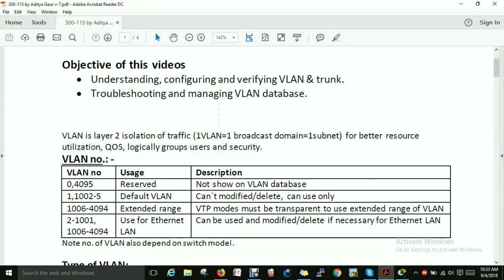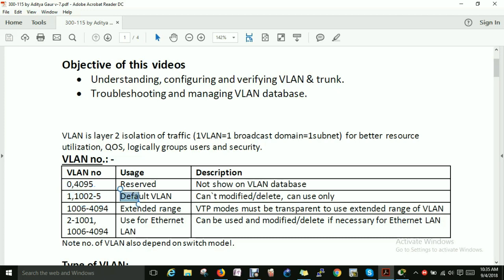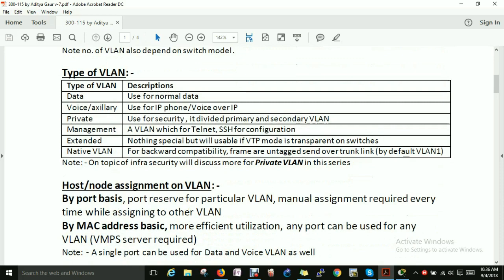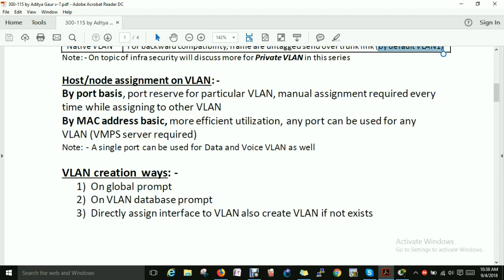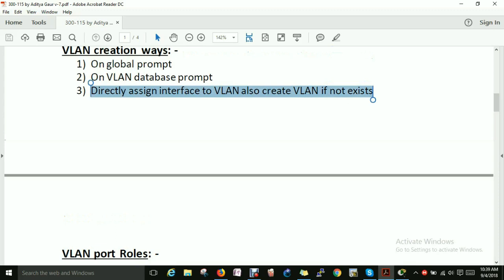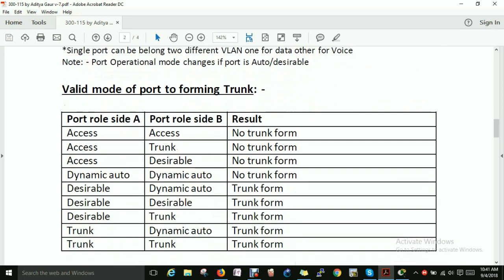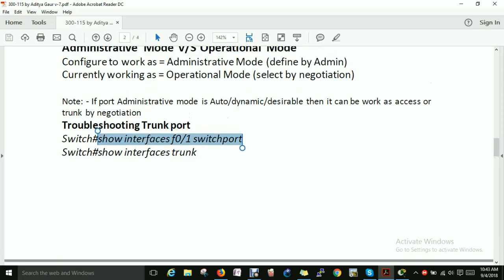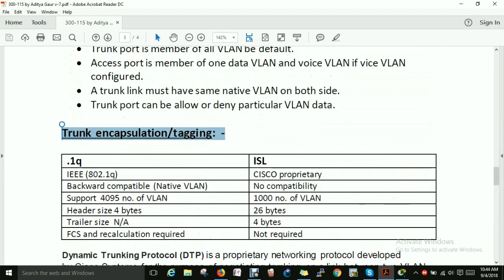7. 1 VLAN concepts, configuration & Verification for CCNP 300-115 | PART-1 || NetworKHelp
NetworKHelp.org